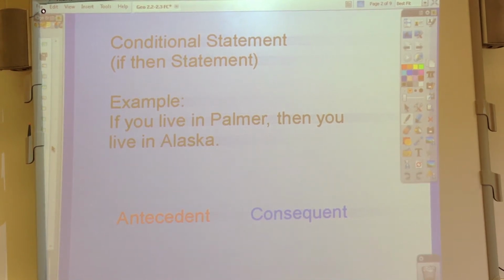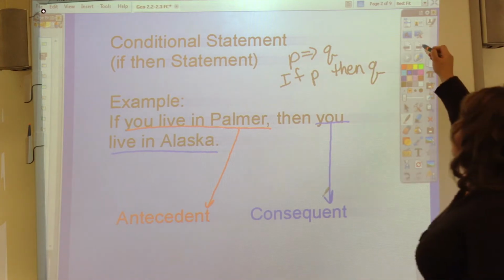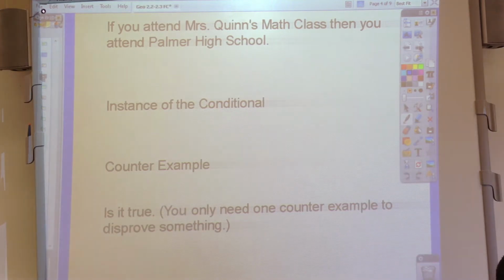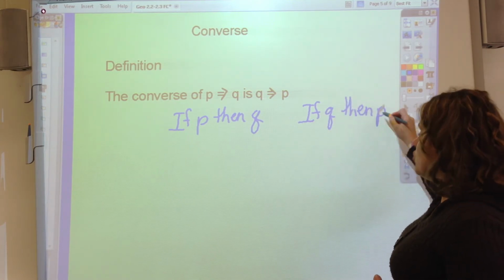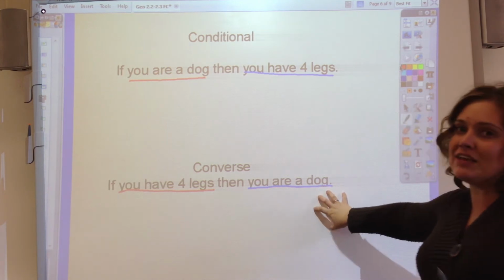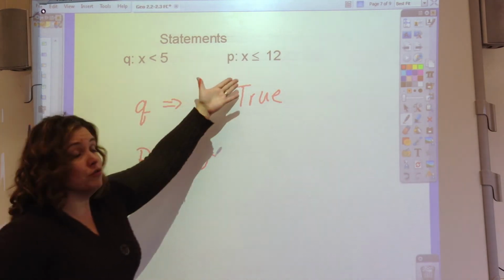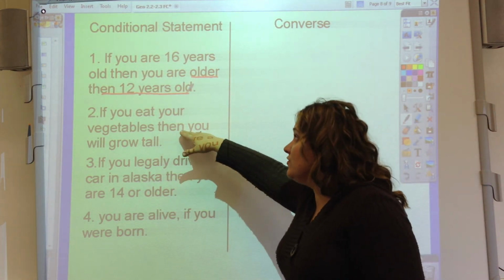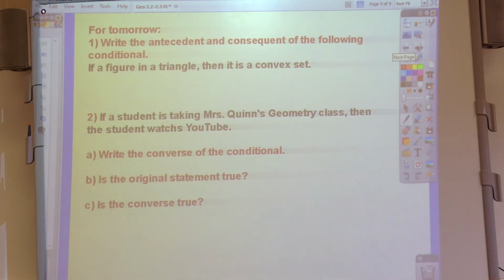Geometry 2 2 and 2 3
Section 2.2 and 2.3 Lectures